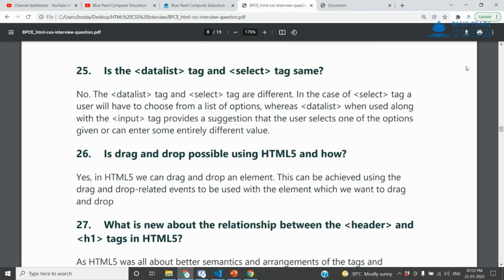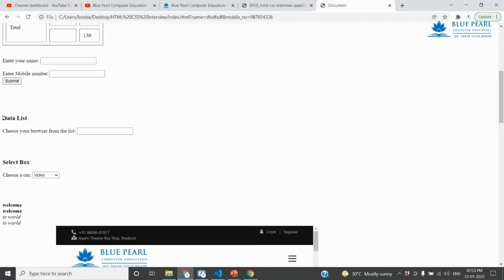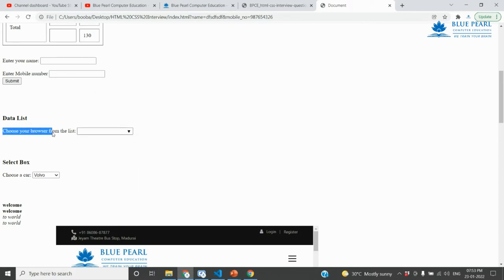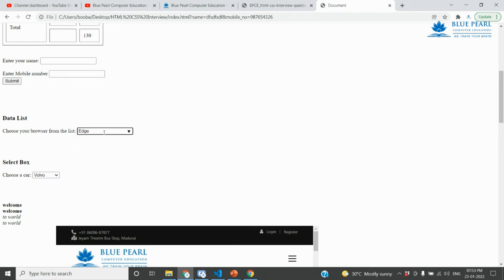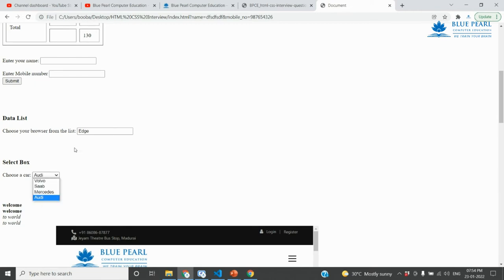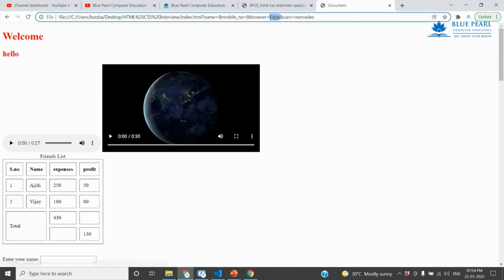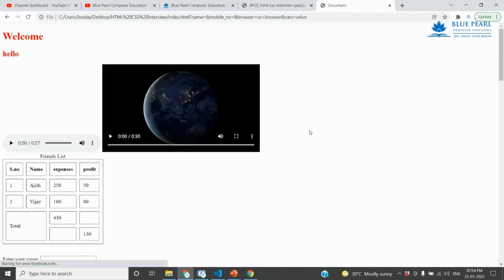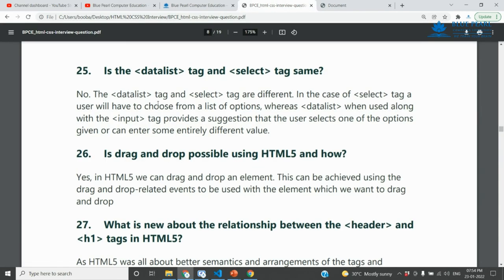Is the datalist tag and select tag same Datalist tag HTML5 Select tag, Option tag and Optgroup tag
HTML CSS Interview Questions and Answers | HTML CSS Tutorials for beginners Live code explanations

1. What is the difference between a block-level element and an inline element?
2. Is it possible to change an inline element into a block level element?
3. Are the HTML tags and elements the same thing?
4. What are Attributes and how do you use them?
5. What is the ‘class’ attribute in HTML?
6. What is the difference between the ‘id’ attribute and the ‘class’ attribute of HTML elements?
7. Name some common lists that are used when designing a page.
8. Does a hyperlink only apply to text?
9. How to specify the link in HTML and explain the target attribute?
10. How do you create text on a webpage that allows you to send an email when clicked?
11. What is SVG?
12. How many types of CSS can be included in HTML?
13. Describe HTML layout structure.
14. What is the difference between strongb tags and emi tags?
15. What is the significance of head and body tag in HTML?
16. Can we display a web page inside a web page or Is nesting of webpages possible?
17. What are the HTML tags used to display the data in the tabular form?
18. How is Cell Padding different from Cell Spacing?
19. How can we club two or more rows or columns into a single row or column in an HTML table?
20. What is the difference between “display: none” and “visibility: hidden”when used as attributes to the HTML element?
21. Difference between link tag link and anchor tag a?
22. What are forms and how to create forms in HTML?
23. What are some of the advantages of HTML5 over its previous versions?
24. How can we include audio or video in a webpage?
25. Is the data list tag and select tag same?
26. Is drag and drop possible using HTML5 and how?
27. What is new about the relationship between the header and h1 tags in HTML5?
28. What is the difference between DIV and SPAN in HTML?
29. What is the purpose of using alternative texts in images?
30. Is the DOCTYPE html tag considered as a HTML tag?
31. What is the hierarchy that is being followed when it comes to style sheets?
32. What is the Box model in CSS? Which CSS properties are a part of it?
33. What are the different types of Selectors in CSS?
34. What is VH/VW (viewport height/ viewport width) in CSS?
35. What is the difference between inlineinline-blockand block?
36. Is it important to test the webpage in different browsers?
37. How do you specify units in the CSS?. What are the different ways to do it?
38. Does margin-top or margin-bottom have an effect on inline elements?
39. How is border-box different from content-box?
40. What is an image map?
41. How do you create links to sections on the same page?
42. What if there is no text between the tags or if a text was omitted by mistake? Will it affect the display of the HTML file?
43. What is a marquee?
44. Tell me two benefits of HTML5 Web Storage
45. Draw a circle using CSS?
46. Which one of [IDclass] selector has higher priority?
47. How would you use media queries in a mobile-first approach?
48. Explain the term Responsive web design.
49. Q. What are the standard media queries used in current trends for mobile technology?
50. How can we add icons to the web page?
51. Define ‘important’ declarations used in CSS.

html CSS interview questions and answers for freshers
html CSS interview questions and answers for experienced

Datalist tag - html 5 tutorial
Difference between Datalist and Select Elements in HTML
HTML Datalist and Select: Difference between Datalist and Select Elements in HTML
HTML5 DataList Tag Explained | Datalist in HTML in Tamil
HTML Tamil
Tamil HTML Training
HTML For Beginners
Free HTML Course
HTML in Tamil
HTML Full Tutorial
HTML Tutorial Tamil
HTML Beginners
HTML Basics
HTML Introduction
HTML basic interview
HTML interview question
HTML interview questions and answers for freshers pdf